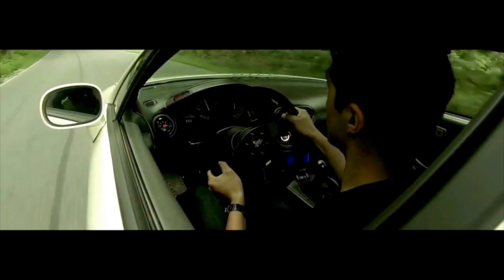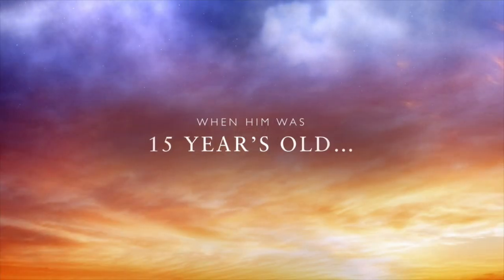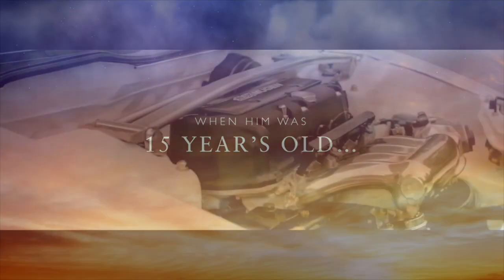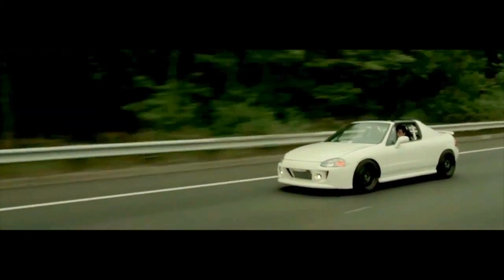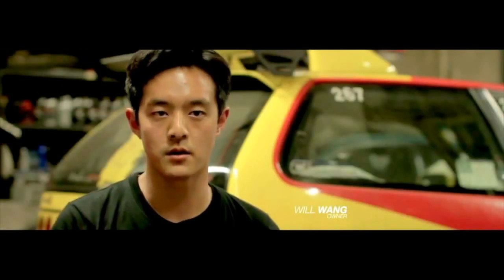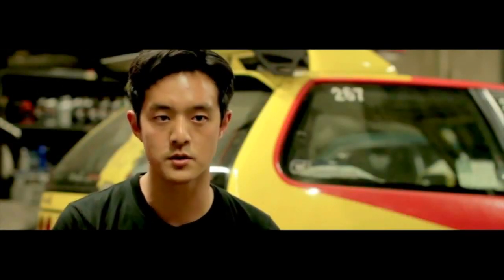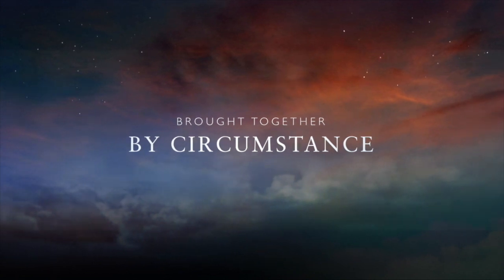How to Build your Dream Honda ?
Story about this Del Sor has been Build from Ground up..
All about how big your Dream is ?
you never big than your dream so dream big than you can Dream